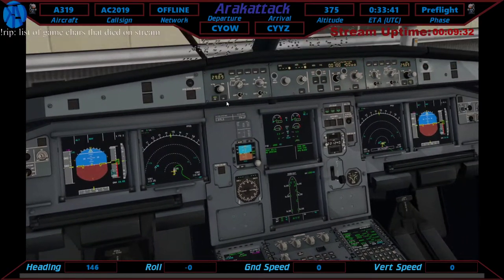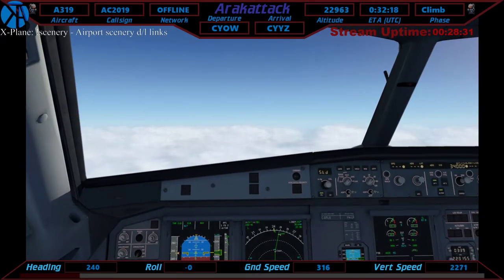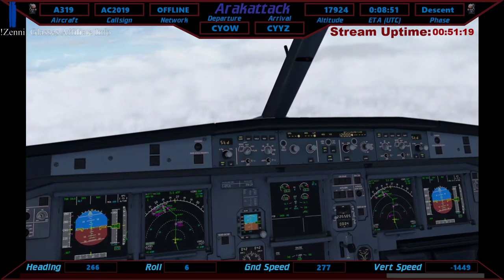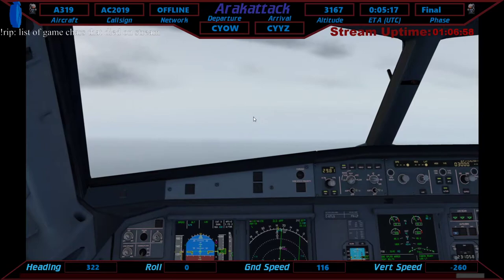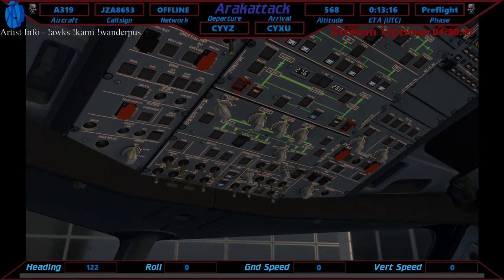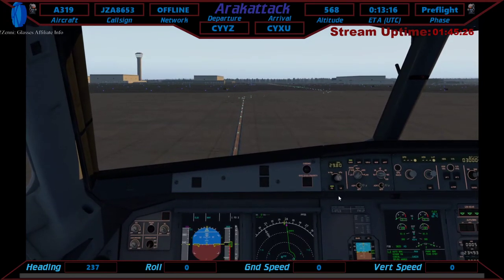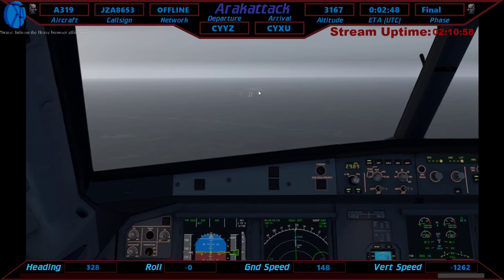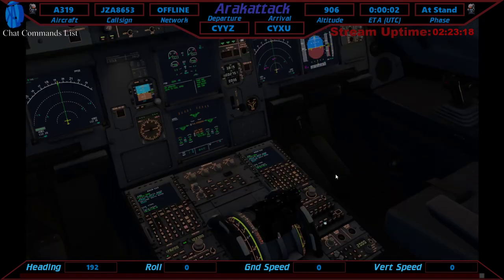XP11.41 | Ottawa (CYOW) - Toronto (CYYZ) - London (CYXU) | ToLiss A319 | Flight Sim